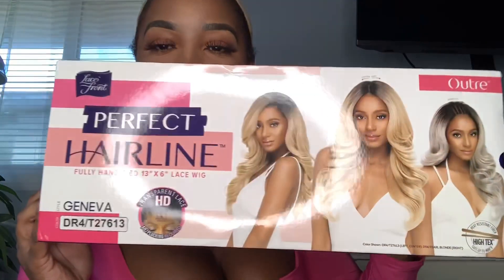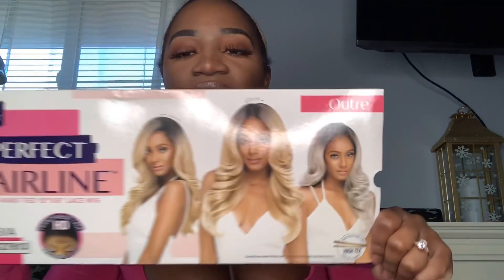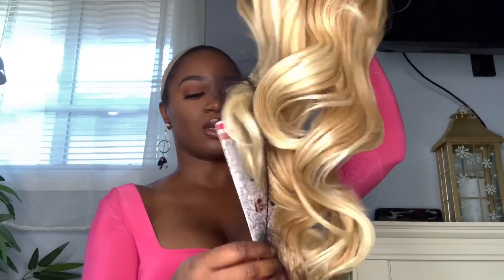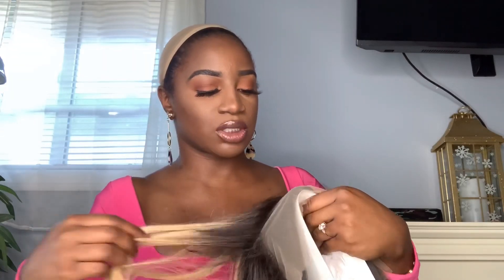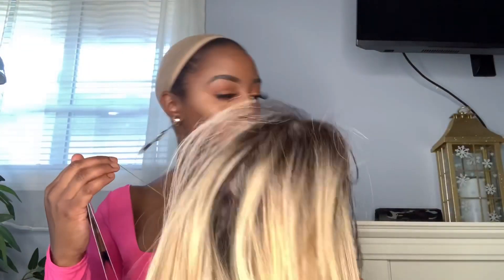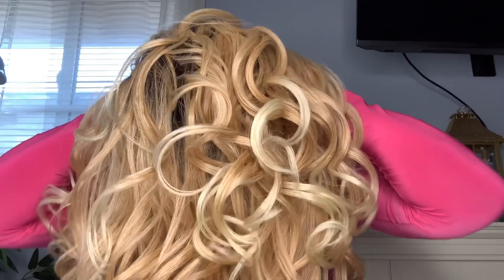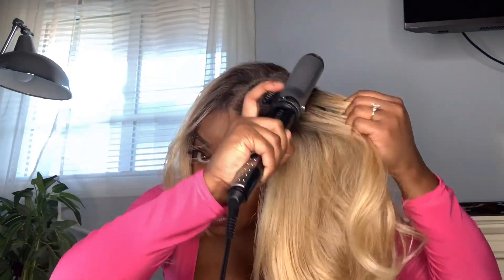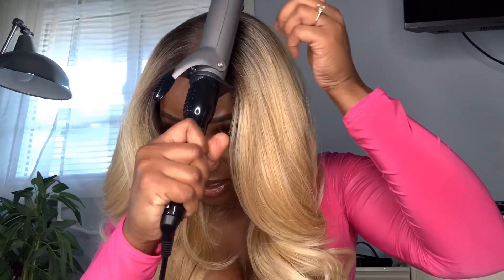Human Hair DUPE: Outre Perfect Hairline 13x6 Pre-Plucked Lace Front Wig Geneva| DR4/T27613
Dress- pretty little thing